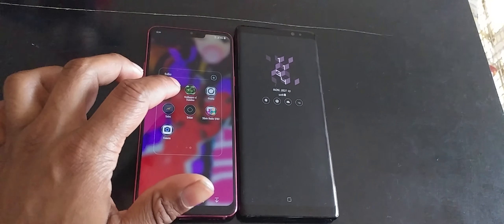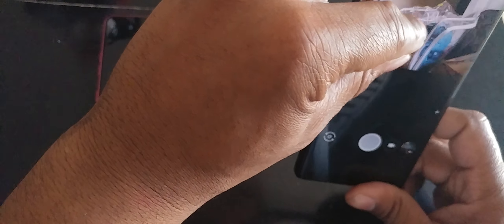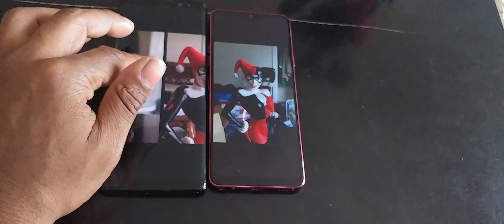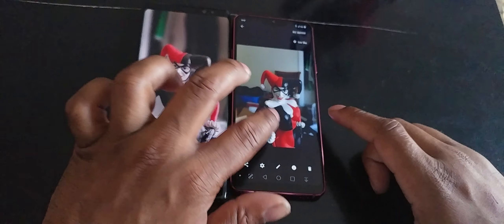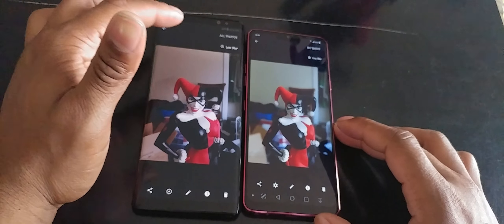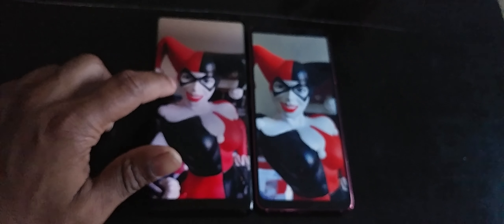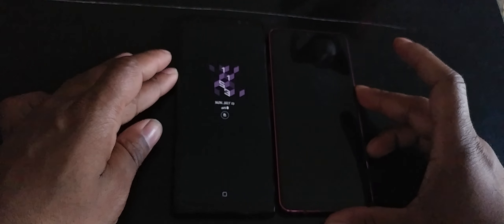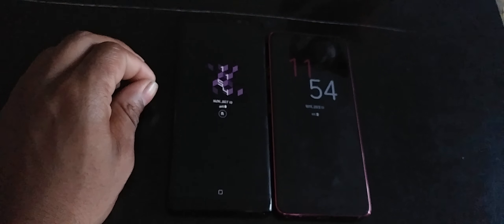Is the Google hdr+ camera that much better on other phones?